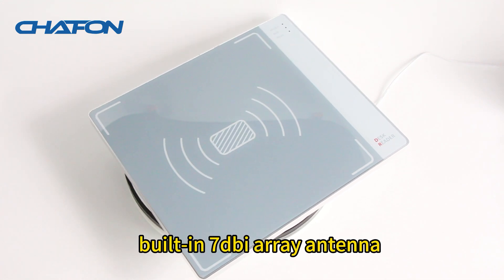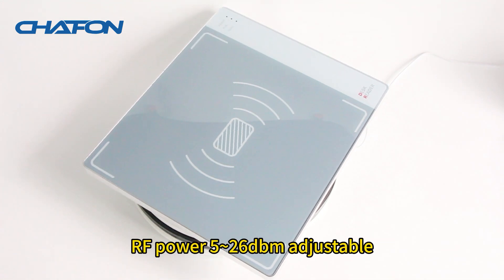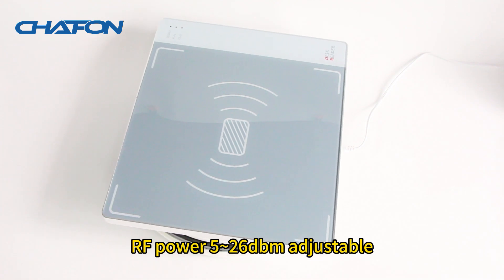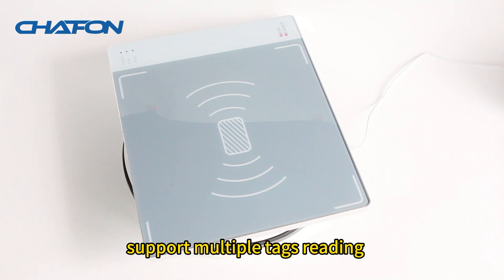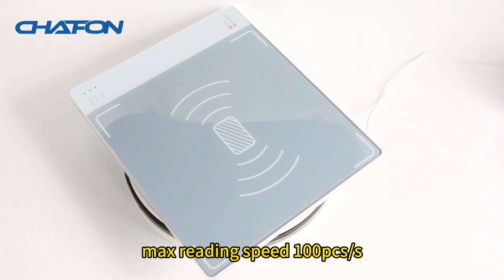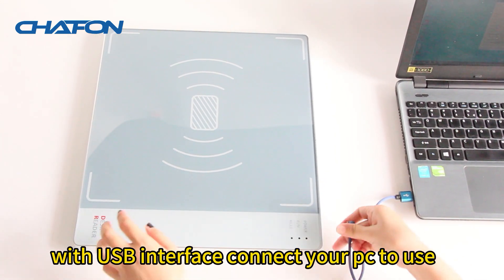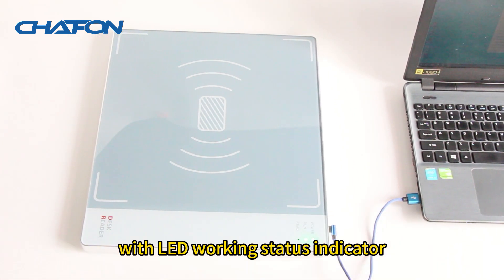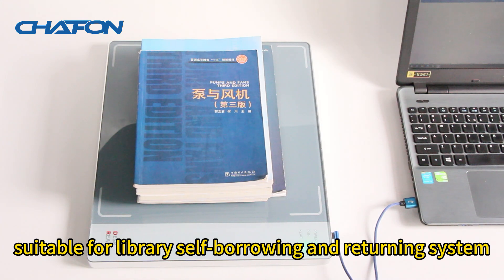CHAFON CF603 UHF Desktop Reader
max 100pcs/s tags reading
can read tag within range
suitable for library self-borrowing and returning system